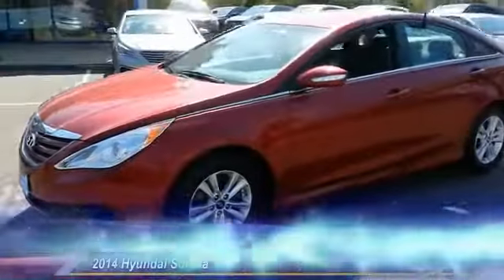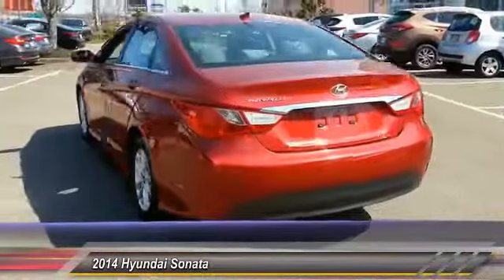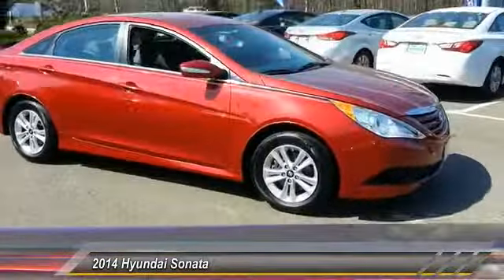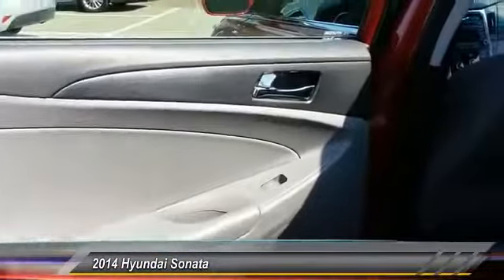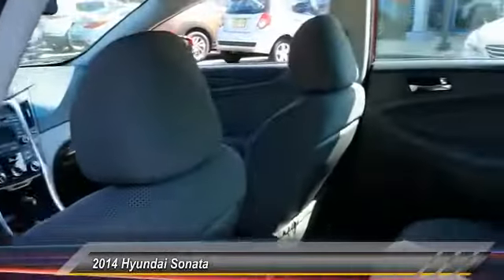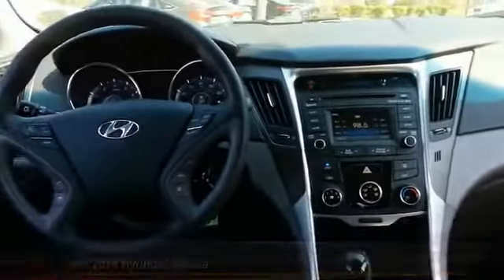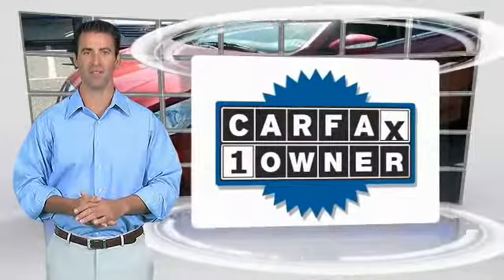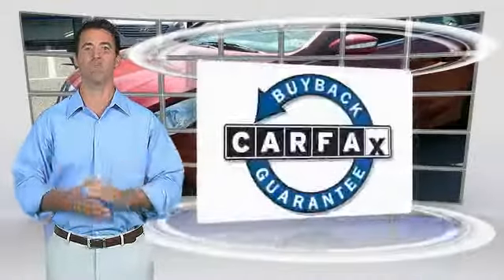2014 Hyundai Sonata Causeway1! YEH932478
2014 Hyundai Sonata GLS

Causeway Cars
375 New Jersey 72

*Hyundai Certified*, *Clean Vehicle History Report*, *One Owner Vehicle*, and *LOW MILES*. ABS brakes, Alloy wheels, Electronic Stability Control, Emergency communication system, Heated door mirrors, Illuminated entry, Low tire pressure warning, Remote keyless entry, and Traction control.Causeway Cars is excited to offer this outstanding-looking 2014 Hyundai Sonata. This fantastic Hyundai is one of the most sought after pre-owned vehicles on the market because it NEVER lets owners down. Consumer Guide credits Sonata with a high features-per-dollar ratio and straightforward controls. Hyundai Certified Pre-Owned means you not only get the reassurance of up to a 10yr/100,000 mile limited powertrain warranty, but also a 150-point inspection/reconditioning, 24/7 roadside assistance, trip-interruption services, rental car benefits, and a complete CARFAX vehicle history report.Every pre-owned vehicle comes with the Causeway Advantage. Complimentary oil changes for the life of the vehicle, loaner cars, and multi point safety inspections. Ask us how you can make money using our Causeway Referral Program.